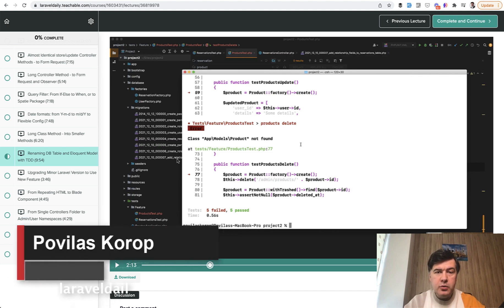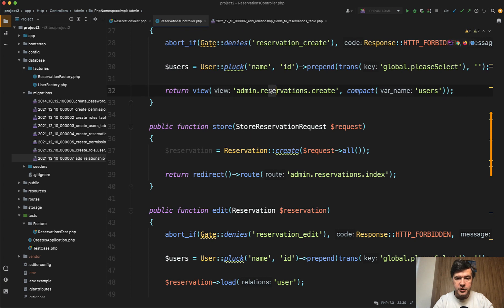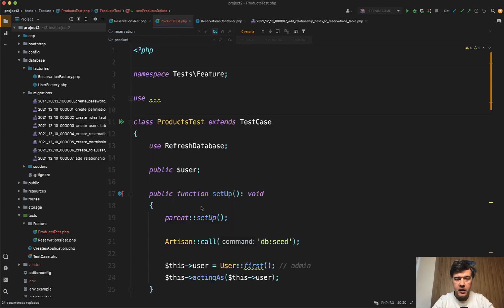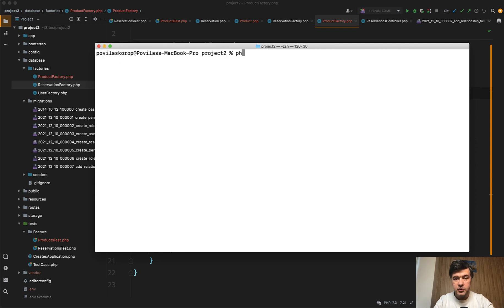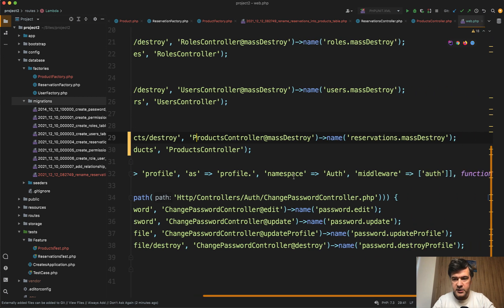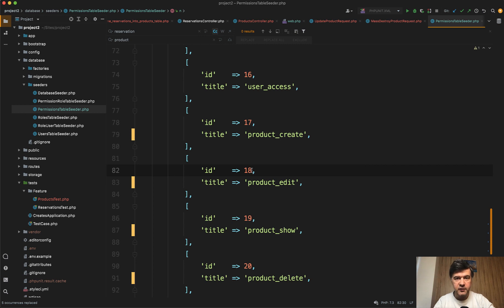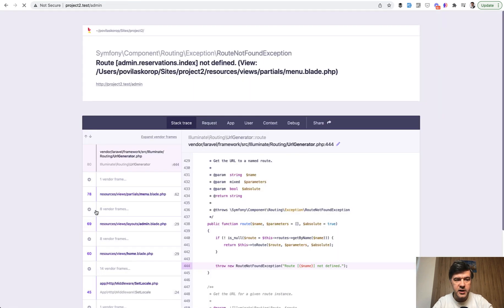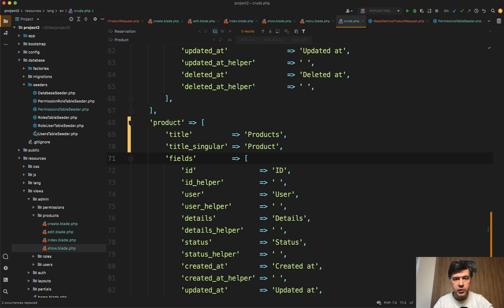Laravel TDD Example: Refactoring and Renaming Eloquent Model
One free lesson from my latest course called Laravel Refactoring Examples.